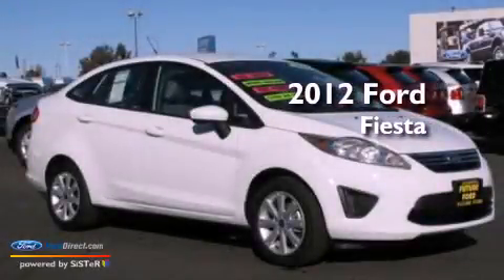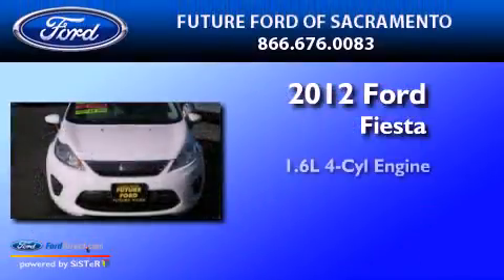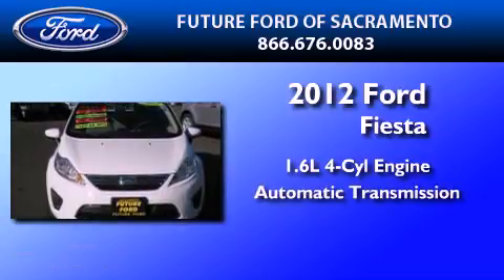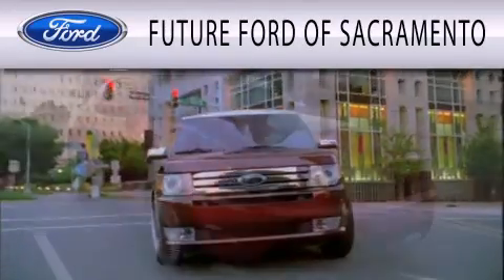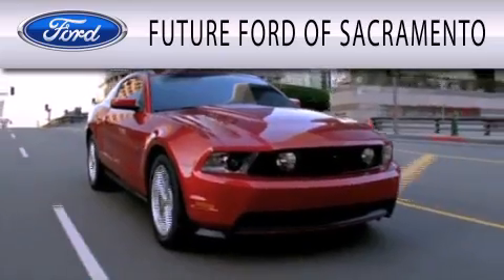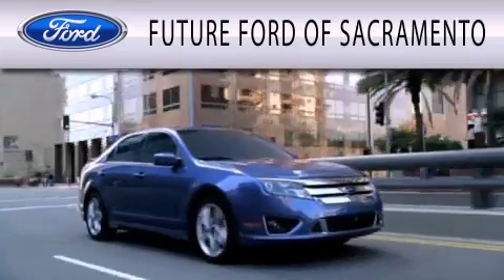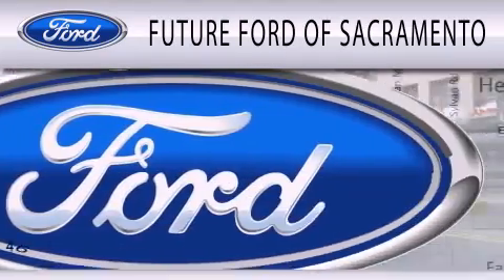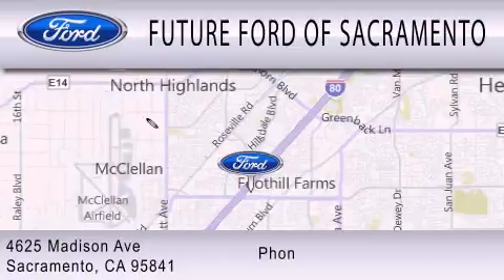2012 Ford Fiesta Sacramento CA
Year : 2012
 Make : Ford
 Model : Fiesta
 Engine : 1.6L I4 16V MPFI DOHC
 Trans . : 6-SPEED AUTOMATIC
 Exterior : OXFORD WHITE

 Interior : CHARCOAL BLACK / LIGHT STONE
 Stock : 22380